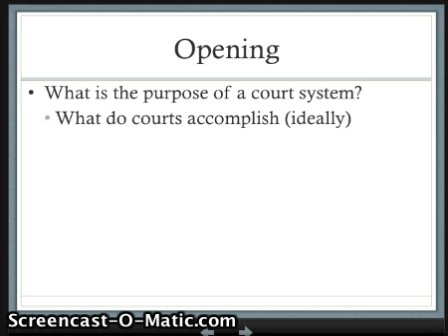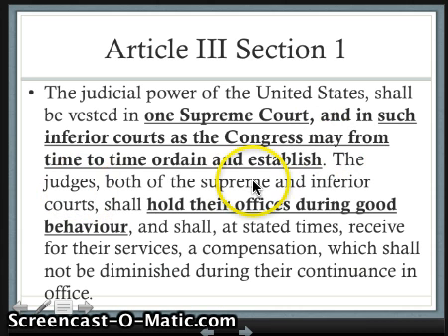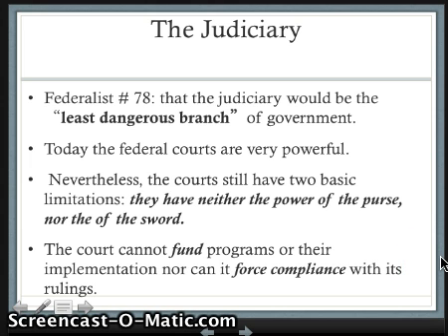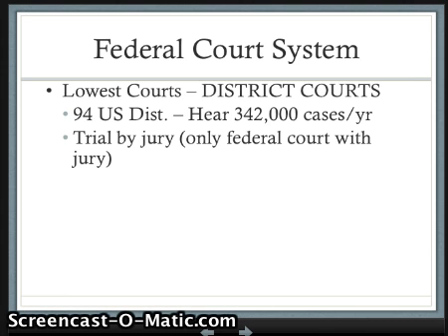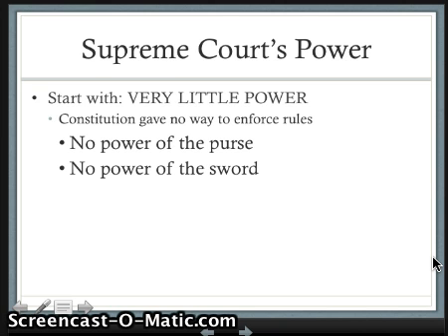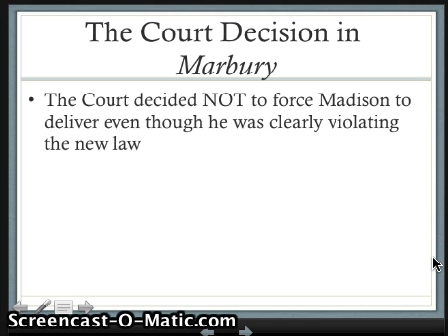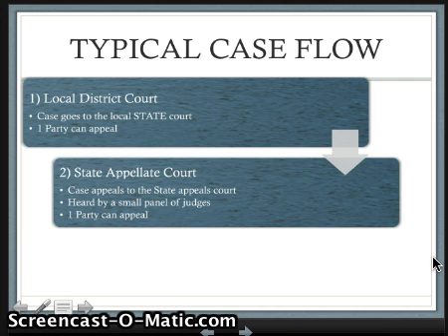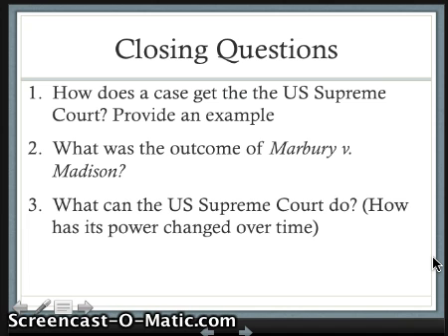1 Introduction to Courts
Judical Branch Video #1: Ideally due Friday - but if you missed the announcement get it done by TUESDAY